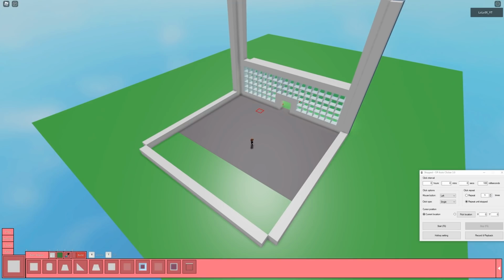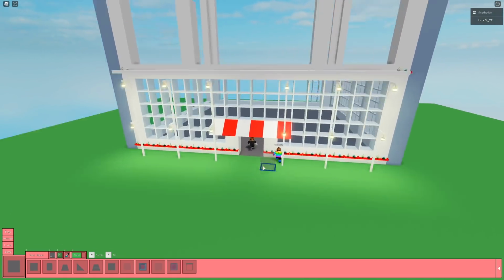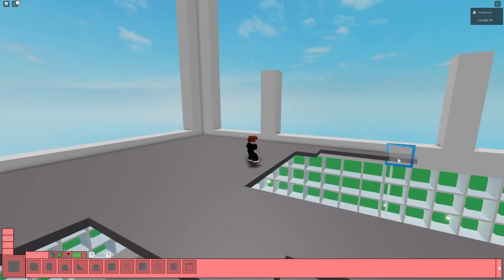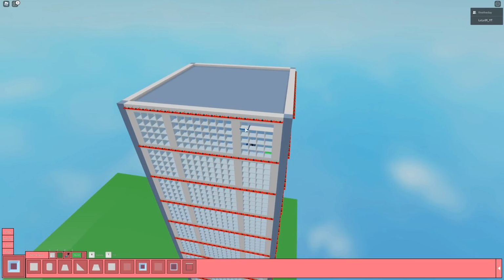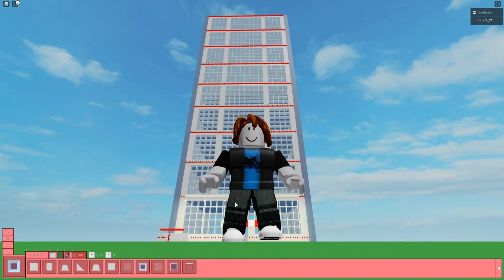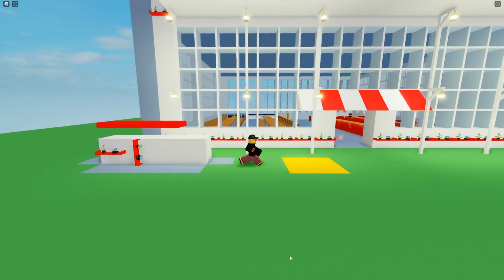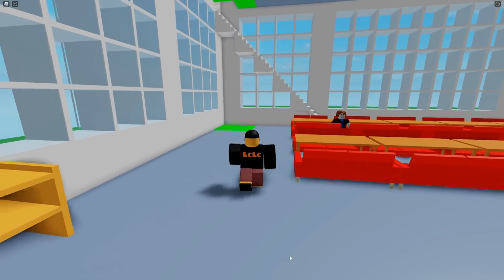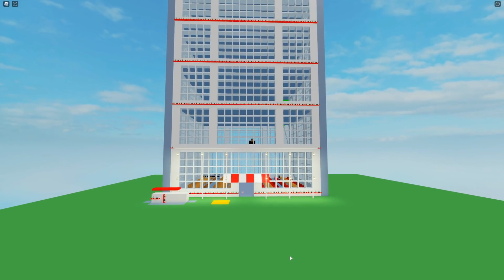i built My Restaurant! MAP in PIGGY build mode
Today i built My Restaurant in PIGGY Build mode ROBLOX.

I built 9 floors of My Restaurant using the PIGGY build mode in Roblox, this build took 3 days and is close as I can get it to BIG Games My Restaurant! I built this before the update came out for both PIGGY and My Restaurant, so I built this without being able to no clip and fly in PIGGY and before the new themes came out in My Restaurant and the 10th floor update.